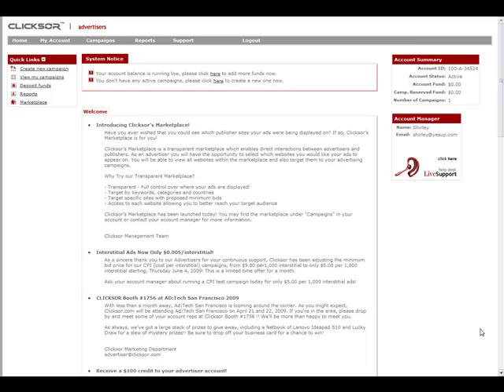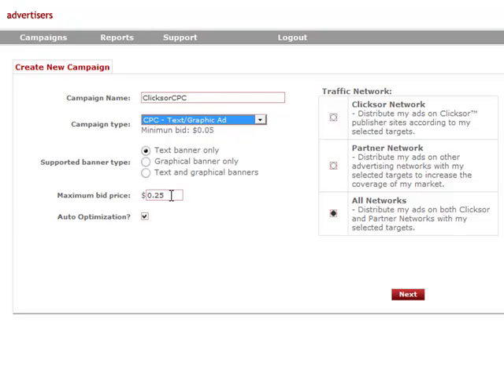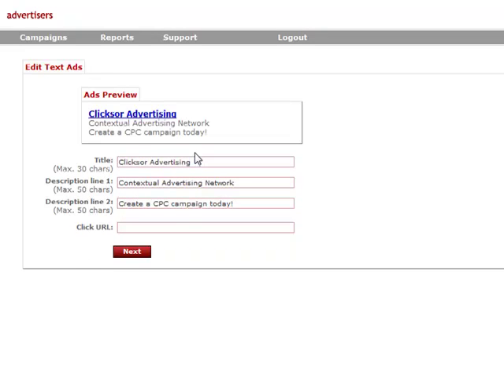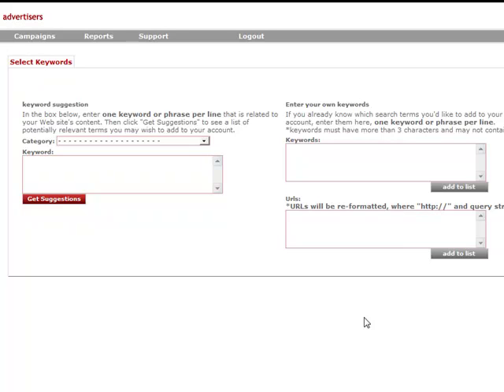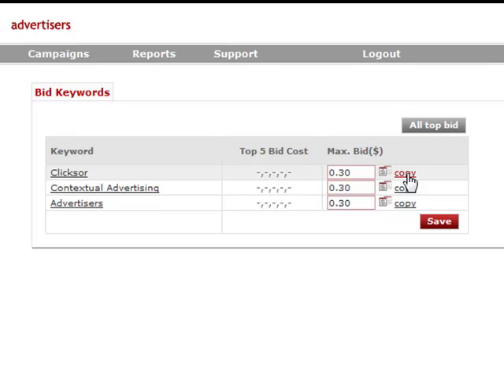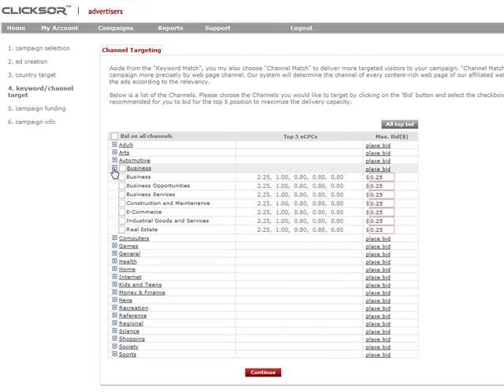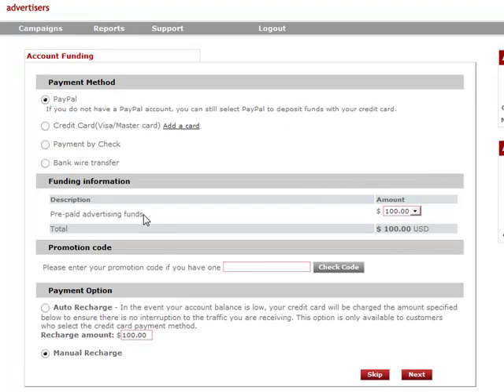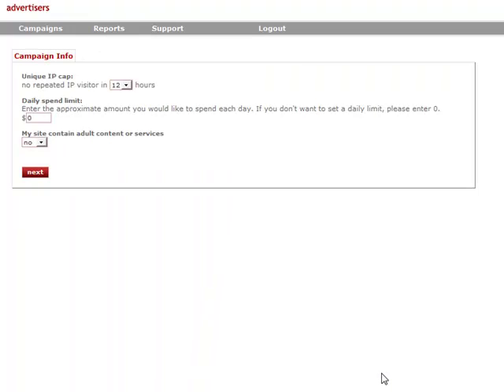Clicksor- how to make a CPC campaign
Start driving contextual traffic to your website today! Follow these easy steps to learn how to create a CPC campaign at Clicksor. You can sign up for an advertiser account at this If you require further assistance creating a campaign or if you have any other questions please contact . Happy Advertising!